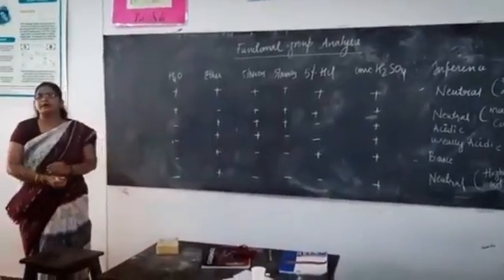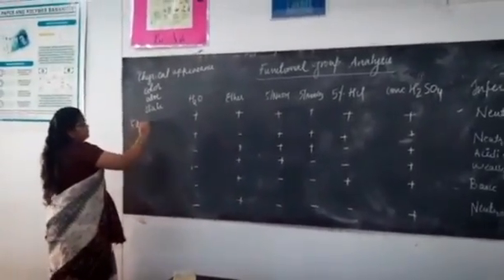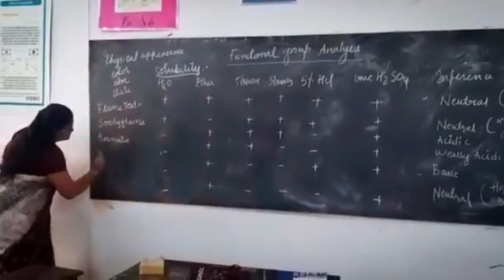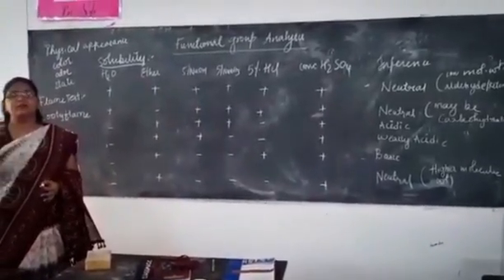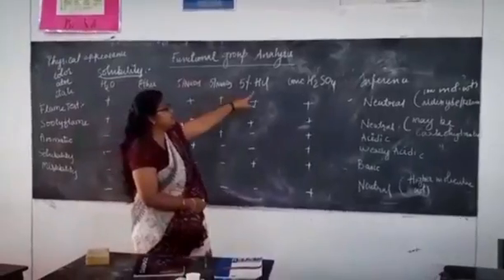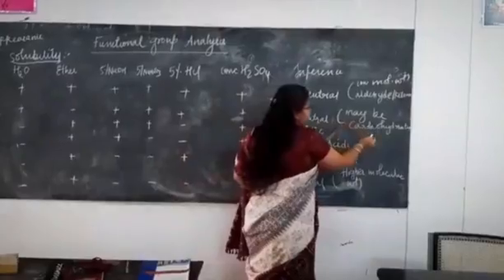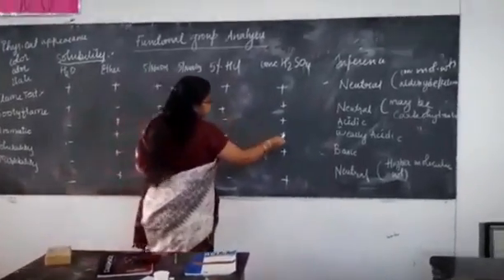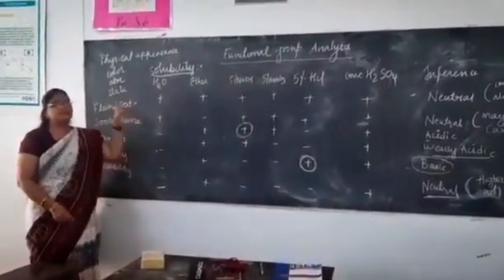Introduction to functional group analysis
Preliminary examination,flame test  Solubility test